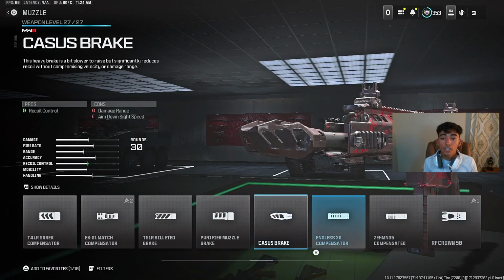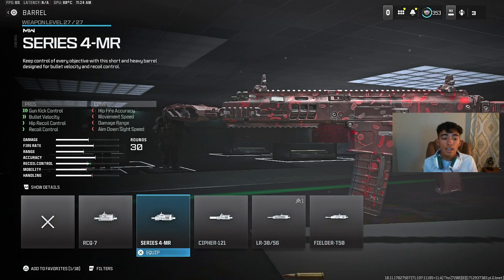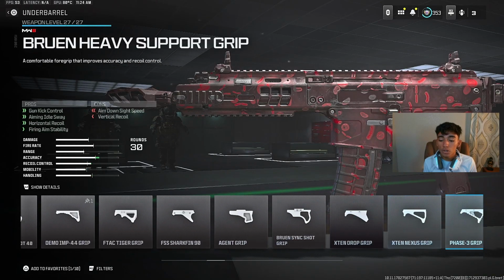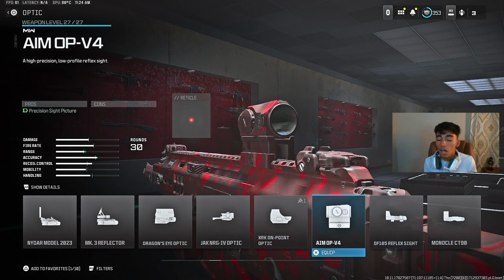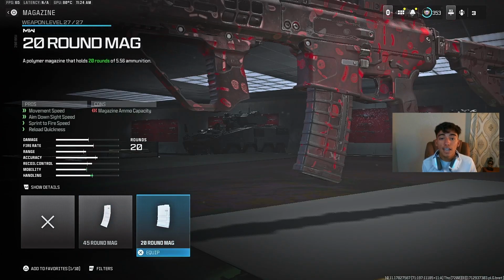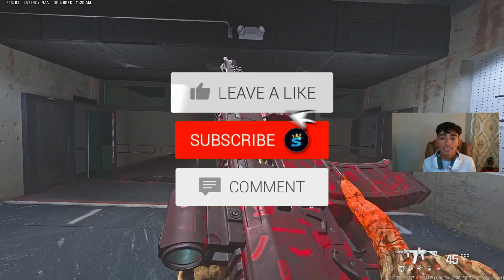the ISO HEMLOCK is *BROKEN* in WARZONE 3! 😲 (Best Iso Hemlock Class Setup) - MW3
iso hemlock class/ iso hemlock warzone 3/ iso hemlock warzone 3/ iso hemlock after 1.33 update/ warzone 3 iso hemlock after update